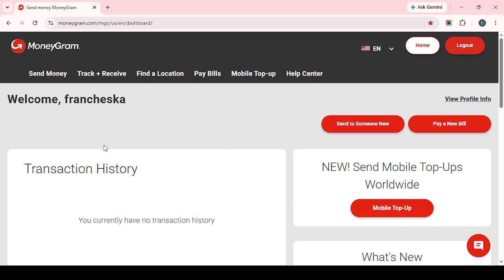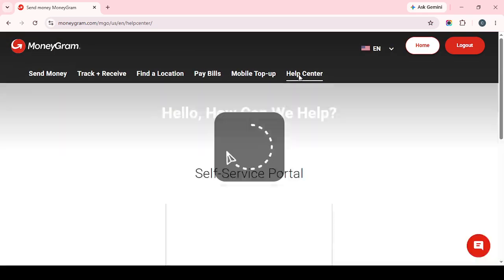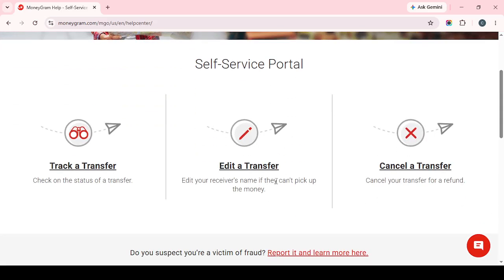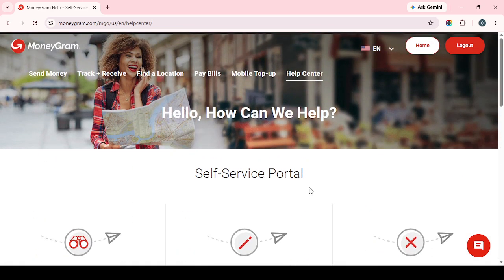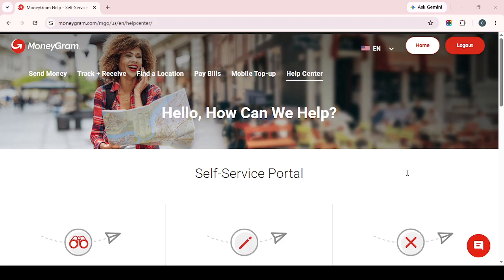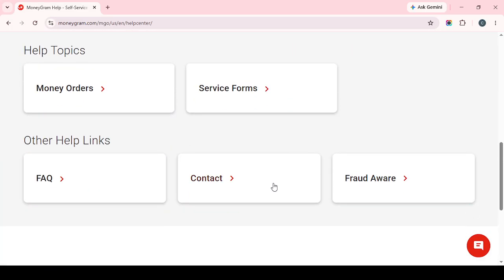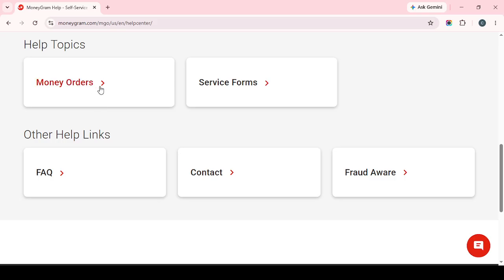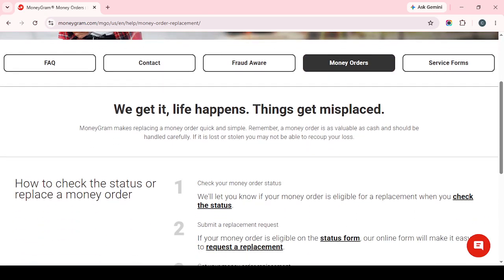How to Track a MoneyGram Transfer Online & App Tutorial